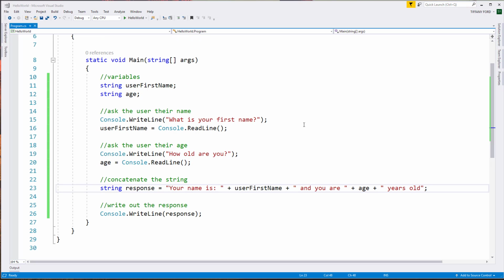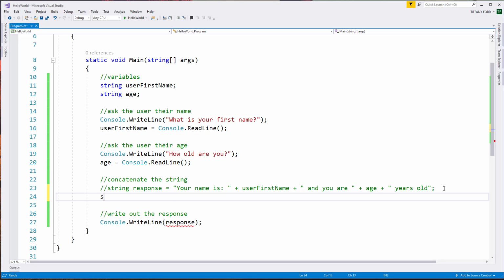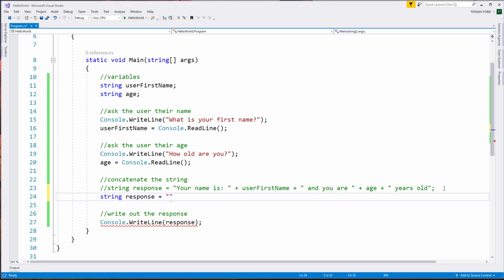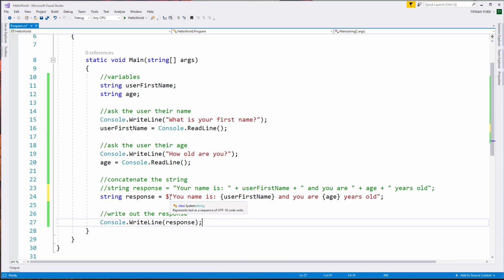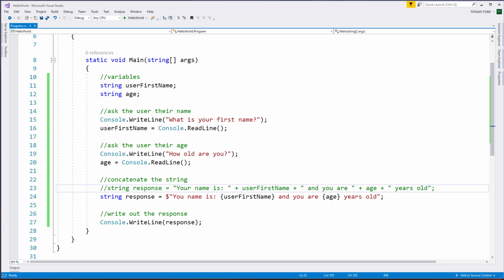Using String Interpolation in C#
A demonstration of how to create formatted strings using placeholders instead of concatenation.